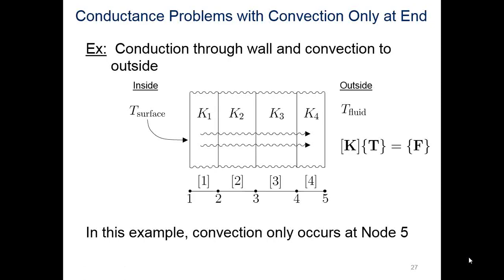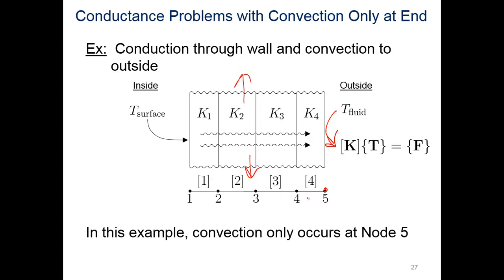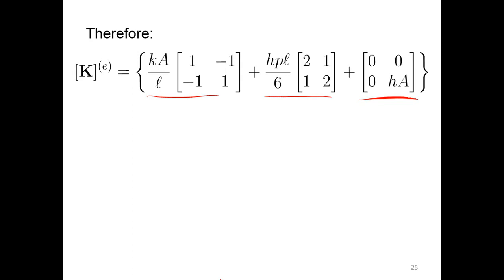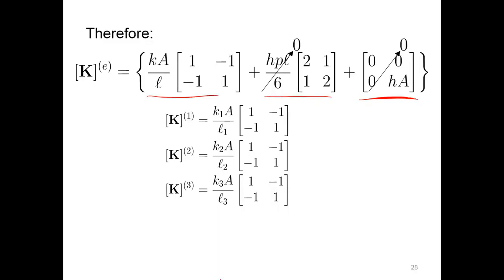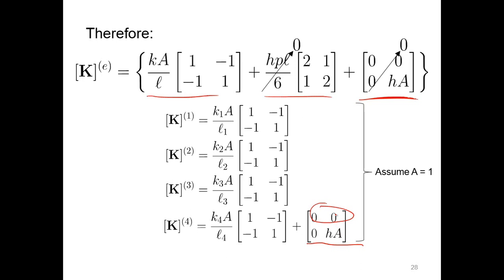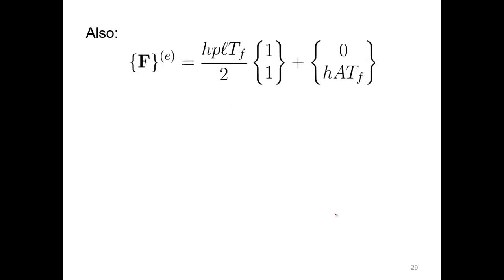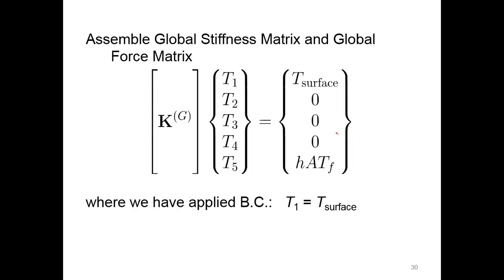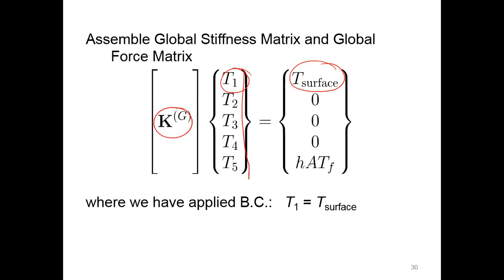Analysis of 1-D Problems (3/5): Example (by hand)